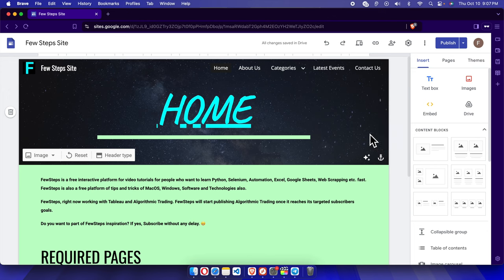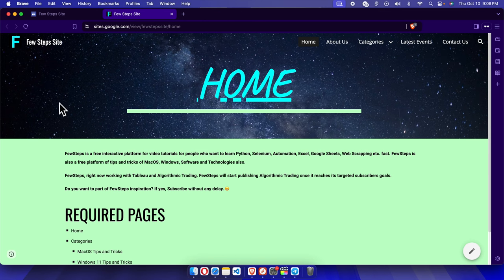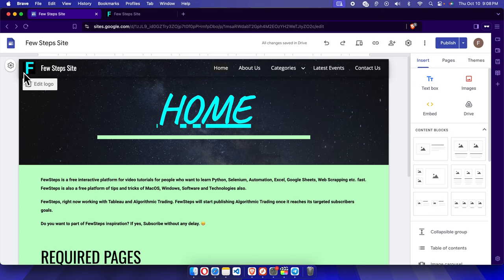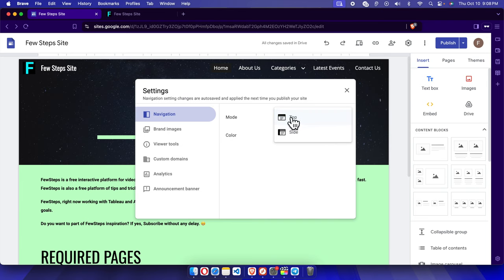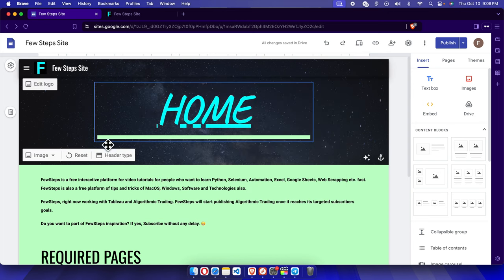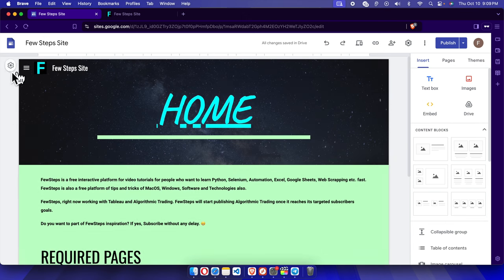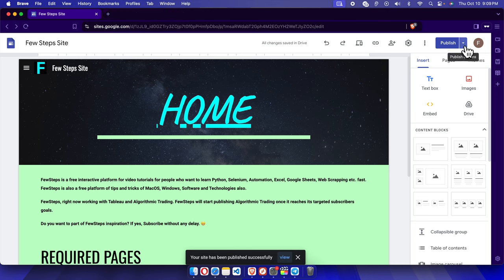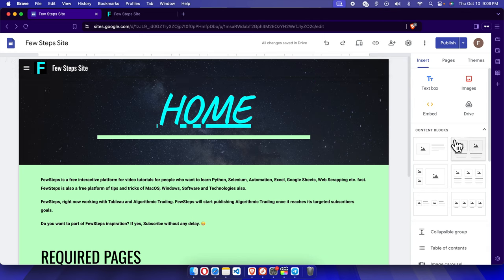How to Position Your Google Sites Navigation: Top or Side?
Not sure where to position your Google Sites navigation menu—at the top or on the side? In this video, I’ll guide you through the pros and cons of both options, helping you make the best choice for your website’s design and user experience. Whether you’re looking for a more traditional layout with a top navigation bar or a modern look with a side menu, this step-by-step tutorial will show you how to adjust your Google Sites navigation positioning for optimal functionality and visual appeal.

How to Choose the Best Navigation Position on Google Sites: Top or Side?
How to Position Your Navigation Menu on Google Sites: Top or Side?
How to Easily Position Your Google Sites Navigation: Top vs Side
How to Position Your Navigation on Google Sites for Better User Experience
Step-by-Step Guide on How to Position Your Google Sites Navigation: Top or Side?
Top vs Side: How to Position Your Google Sites Navigation Effectively
How to Position Your Google Sites Navigation for Better Layout: Top or Side?
How to Best Position the Navigation Menu on Google Sites: Top or Side?
Position Your Google Sites Navigation: Top or Side for Best Results?
How to Position Google Sites Navigation Menu: Top or Side for Optimal Design
Google Sites Tutorial: How to Position Your Navigation Menu (Top or Side)
Step-by-Step Guide: Positioning Your Google Sites Navigation Menu (Top or Side)
How to Choose: Should You Position Your Google Sites Navigation Menu at the Top or Side?
How to Adjust Your Google Sites Navigation Menu: Top or Side Position